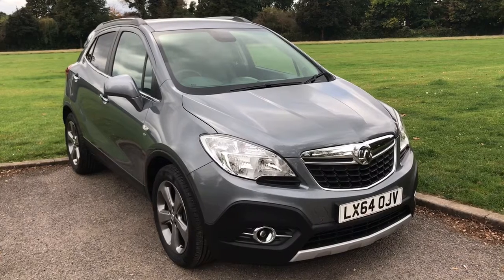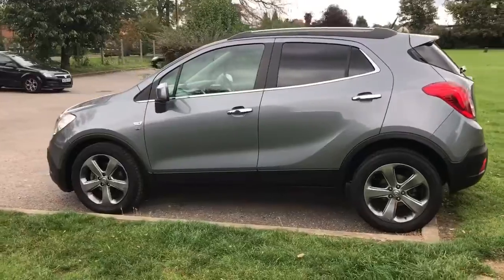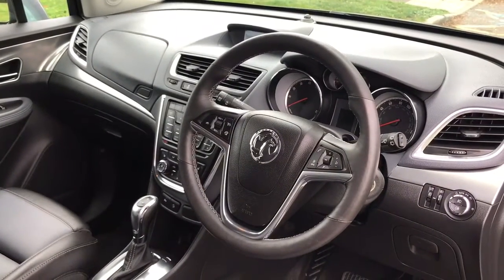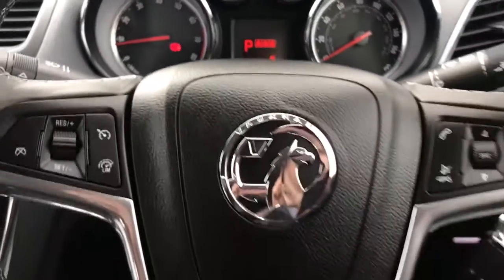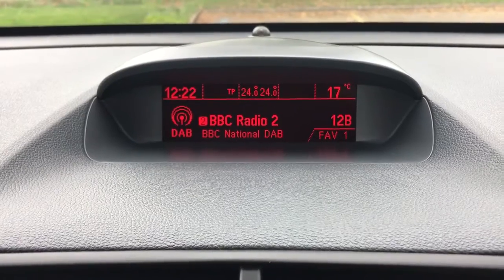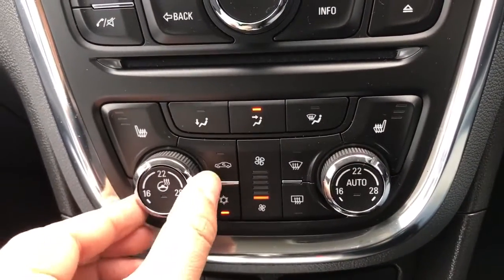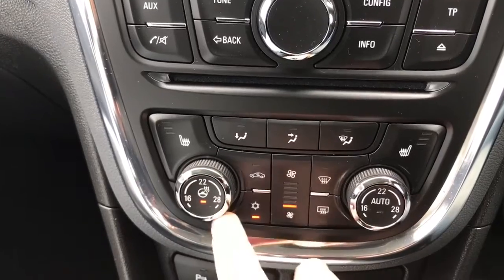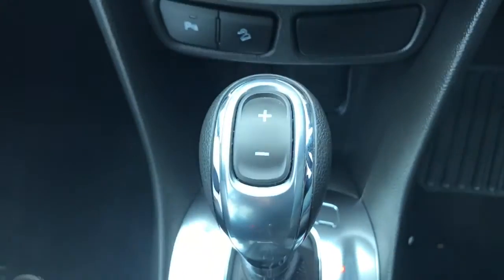Vauxhall Mokka LX64OJV